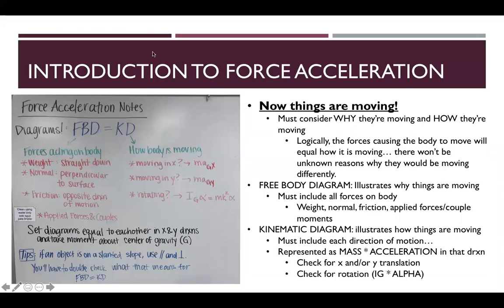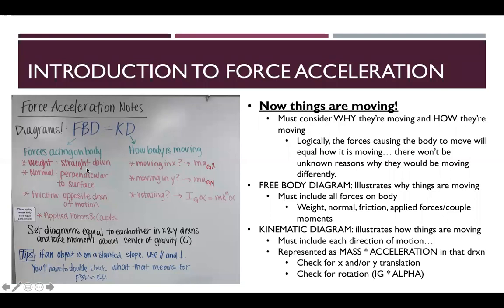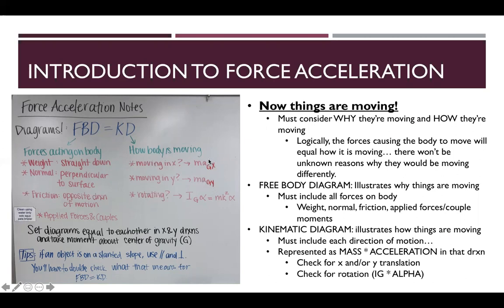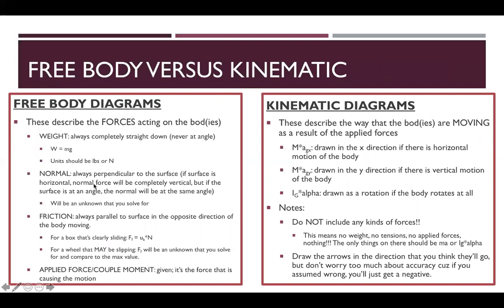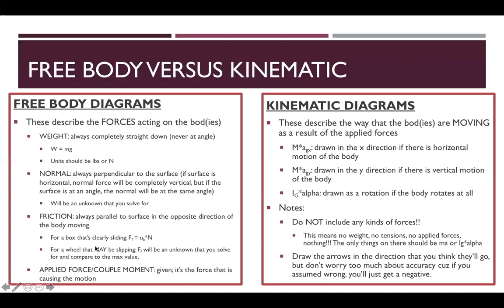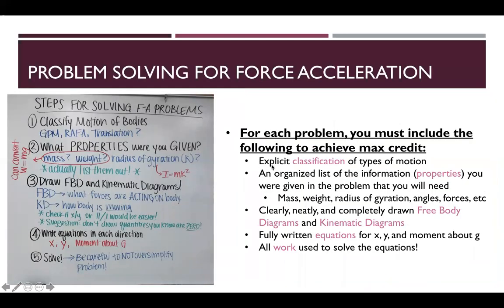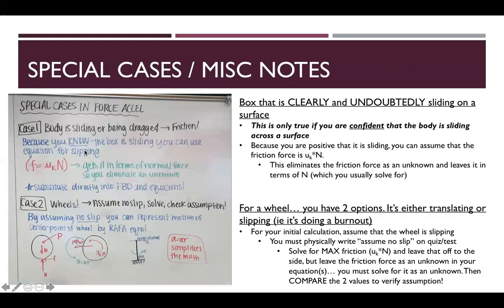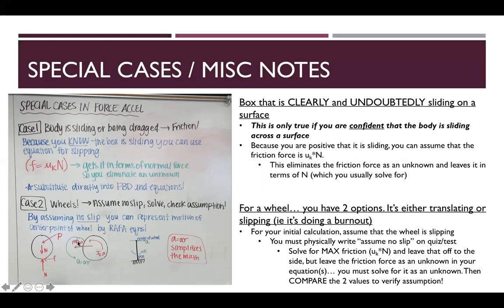Kinetics - Force Acceleration